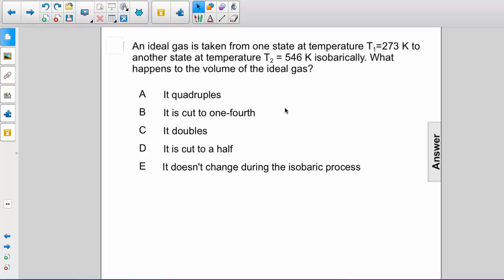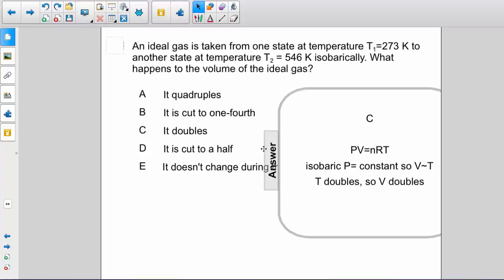AP 2 Thermal Physics Question 31